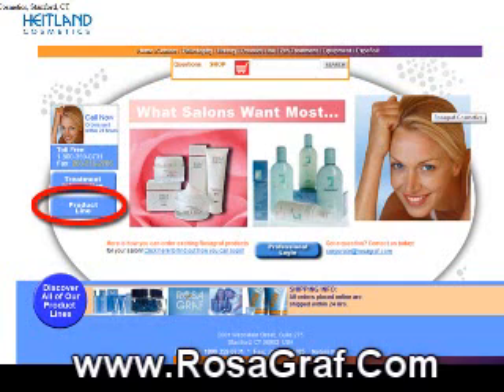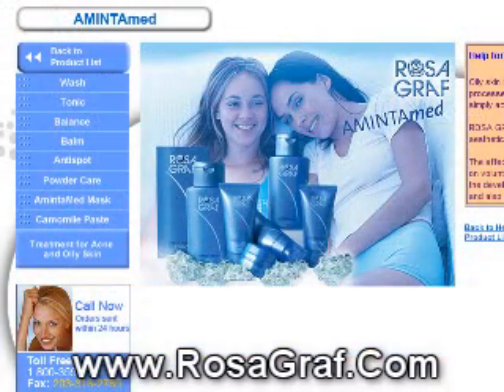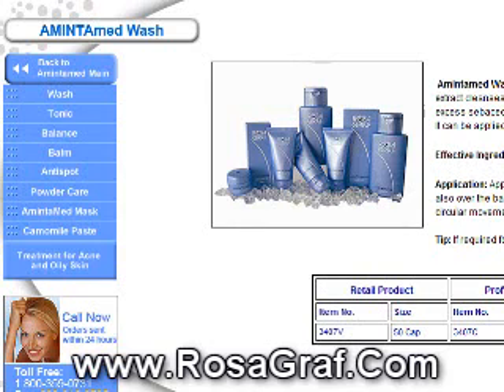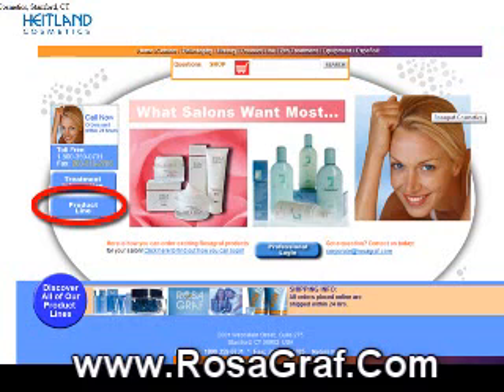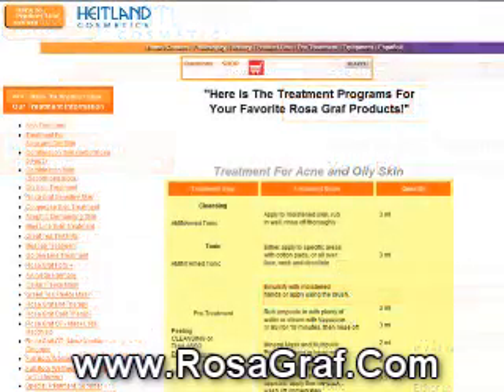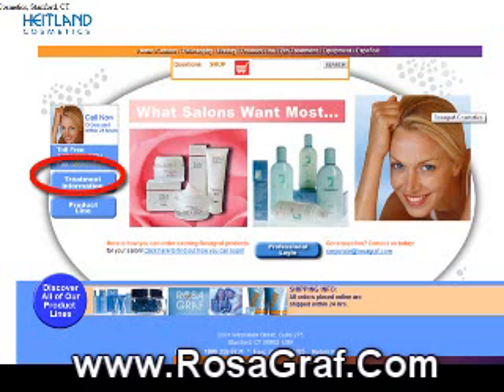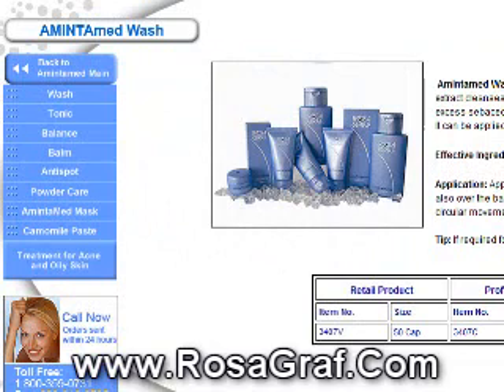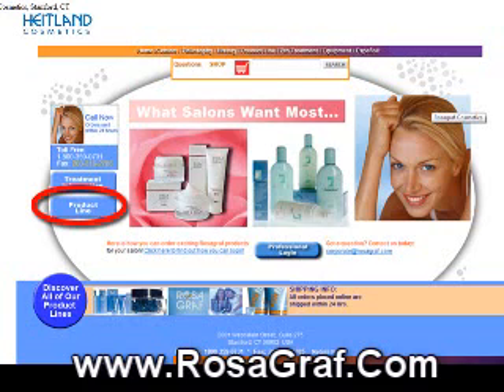Rosa Graf Amintamed Product Review 2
Ted Cantu reviews the Rosa Graf Amintamed product line from Rosagraf.com and Heitland cosmetics.